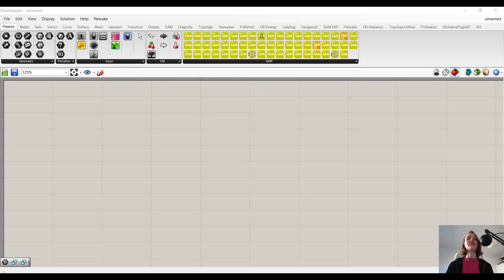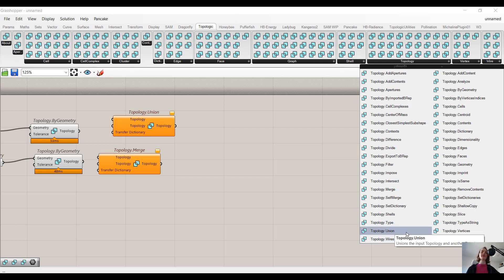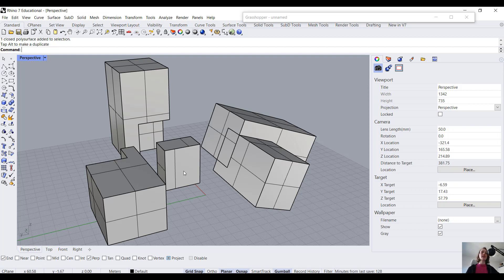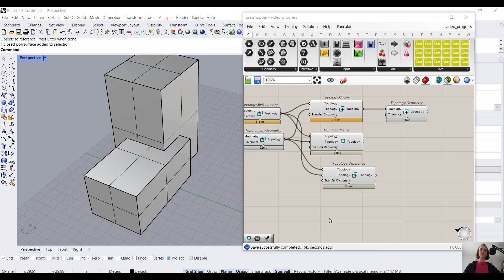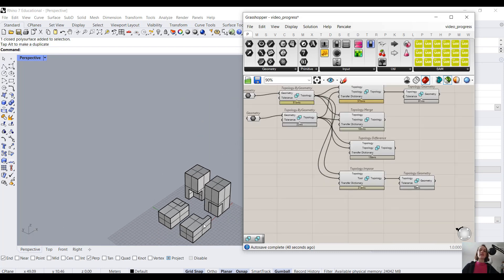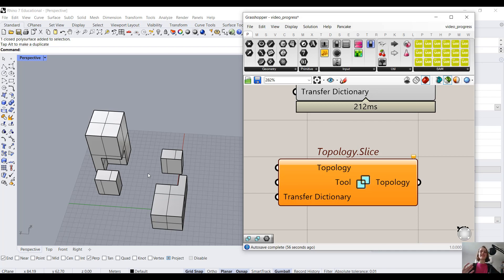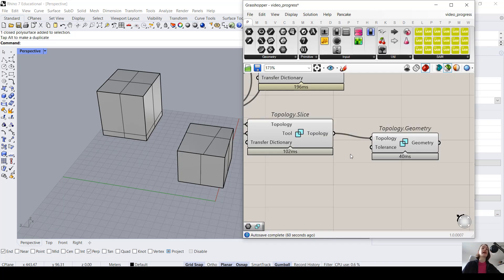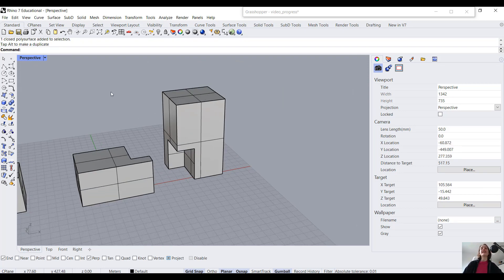Grasshopper Implementation of Boolean Operations(Introduction to Topologic in Grasshopper- Part 2.2)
This is the third video of an introduction series of Topologic in Grasshopper in Rhino. From the previous video, you have hopefully understood what Boolean operations are and the theory behind them. The only question left is: what do the results look like? And Rhino is the perfect tool to visualize this! Follow along with this video and understand how the Boolean operations work in Topologic in Grasshopper!

Hope you have fun watching,
Michalina D.